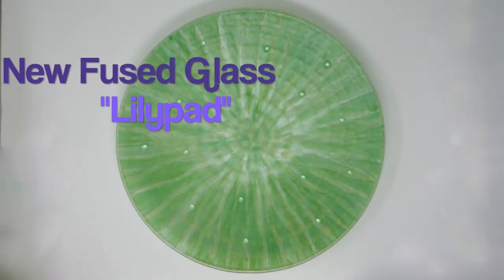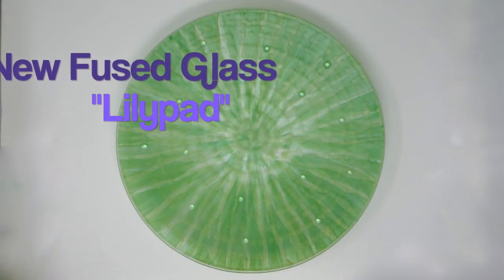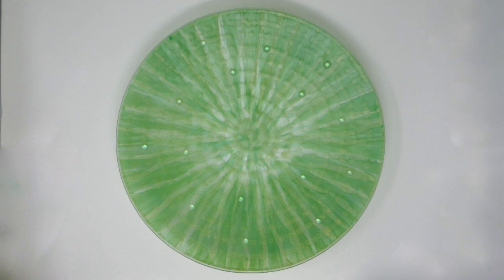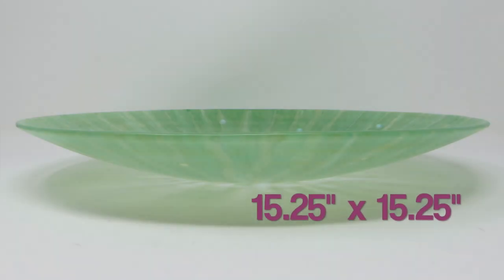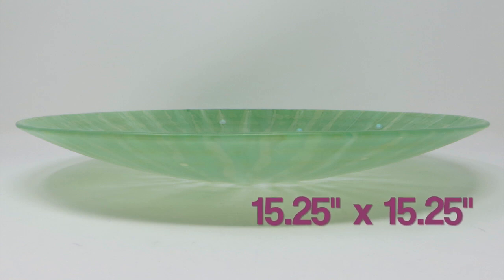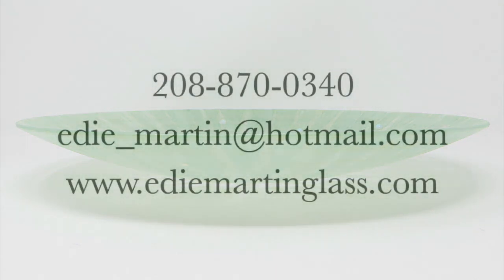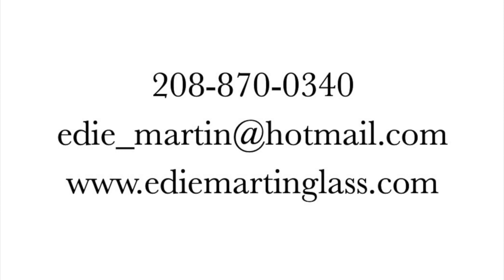Lilypad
This video is about Lilypad